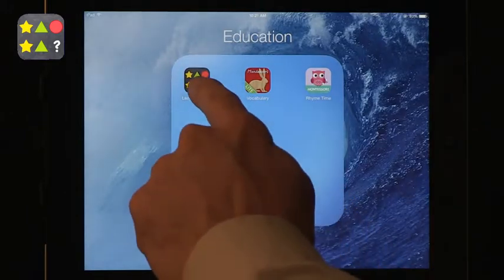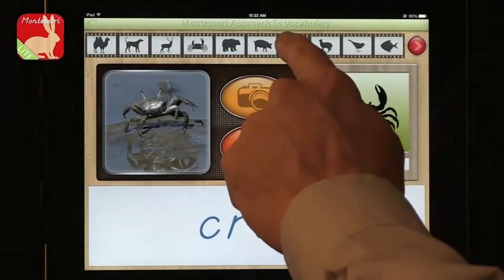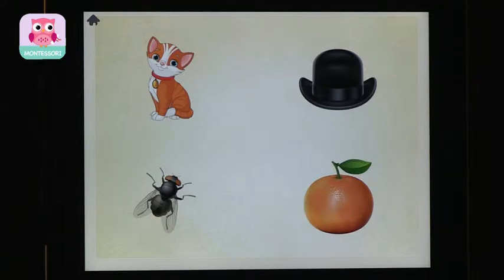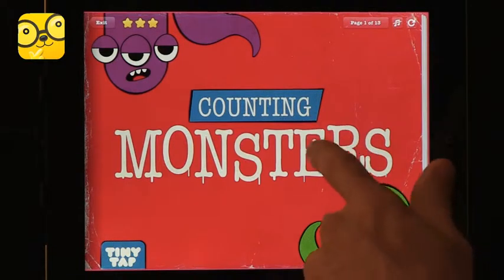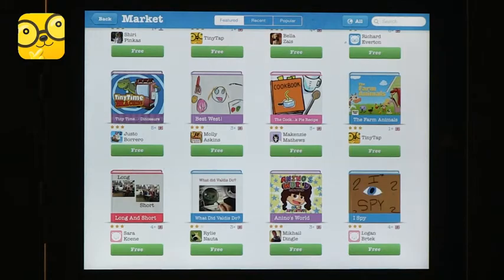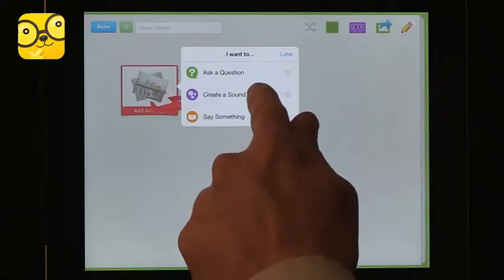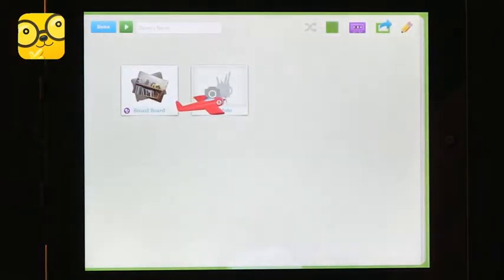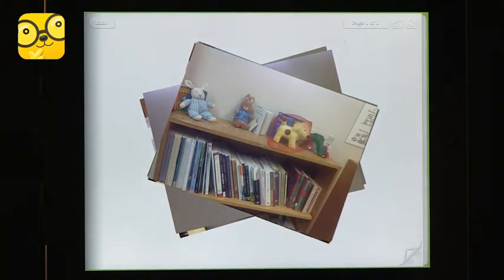Tech Edge, iPads In The Classroom - Episode 92, Early Childhood Learning